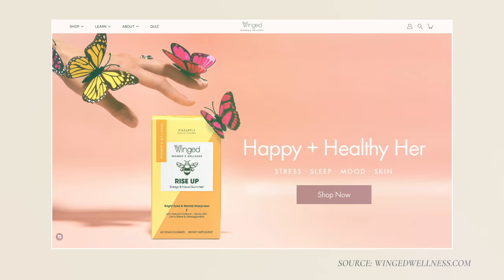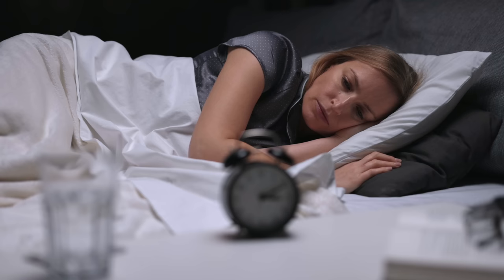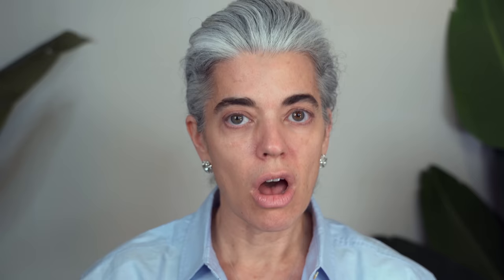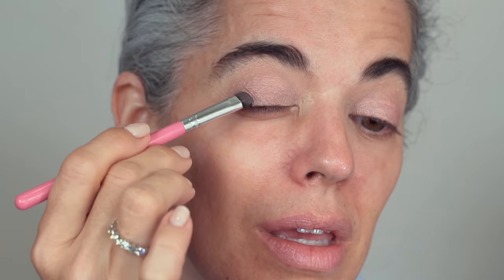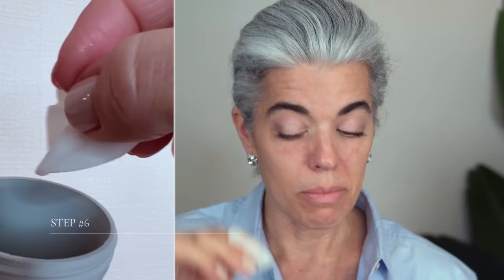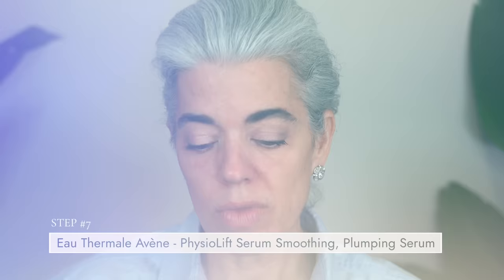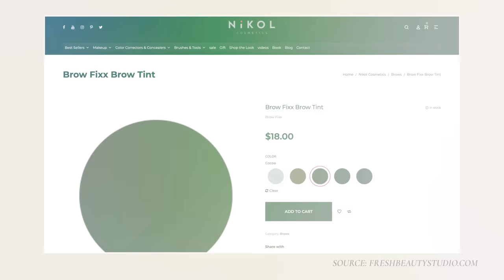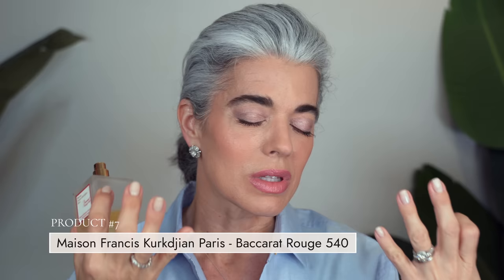Women Over 70 Love This Makeup Hack | Nikol Johnson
Take the stress out of doing makeup. All ages can use this hack. It's the perfect trick, so your concealer doesn't have to work hard.

🥇 FEATURED PRODUCTS
✔️Winged Happiness CBD Mood Support:

NEW PR ADDRESS
2501 NW 34th Place
B28
Pompano Beach, Florida 33069

My Channel empowers women to show up, and be BOLD, FIERCE, and Unapologetic. I talk a lot about this in my book Beauty Reinvented, available through Amazon! It's not just about going gray young it's about a powerful movement for women breaking out and having NO BEAUTY RULES.
➡️ None of what I show on this channel is what “mainstream” YouTube makeup tutorials will show you. Instead of telling you to put loads of makeup on (that makes you look like a different person), I want to show you how to “reveal” the beauty you already have and teach you how to look GREAT– while still looking like YOURSELF.

➡️ No matter your background or age, my goal is to help you. Whether through make-up/skin-care tutorials, product reviews, or health/wellness advice. I want to empower (and teach) women to show up, and be BOLD, FIERCE, and unapologetic.

📆 I am so happy to see you each week on Wednesdays and Sundays at 12pm EST.

Vintage Oscar de la Renta earrings

💅🏻 NAIL POLISH COLOR: Bio Sculpture custom color